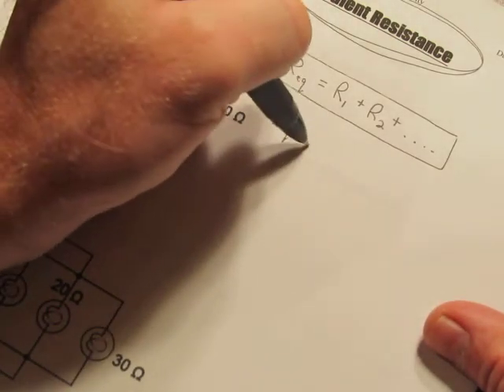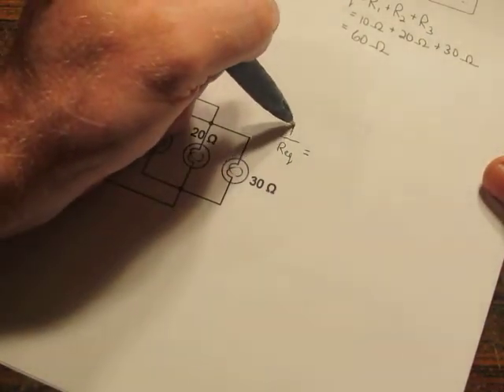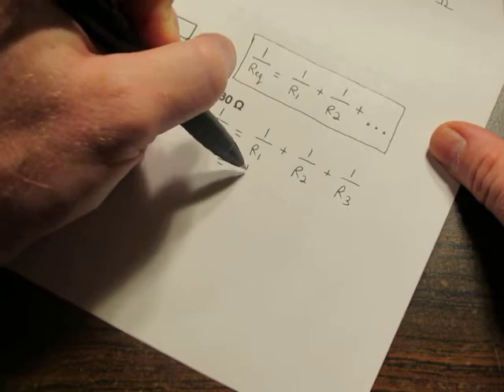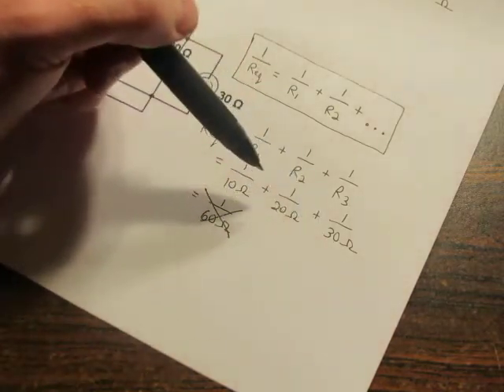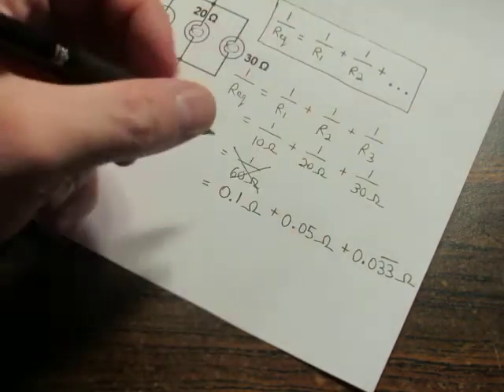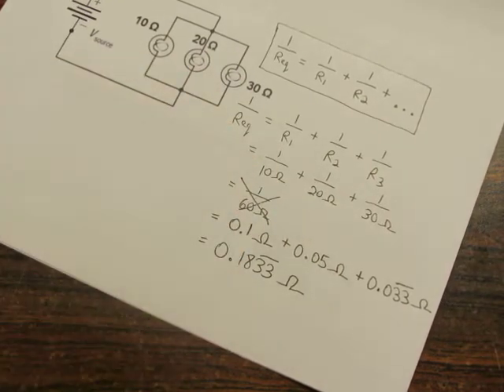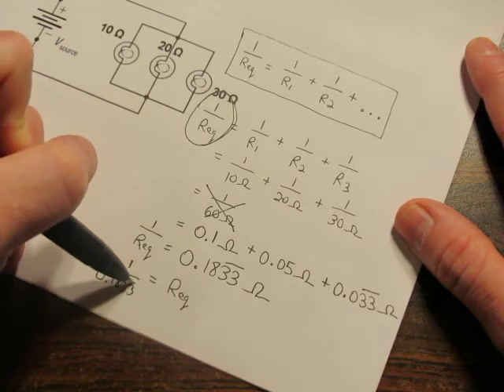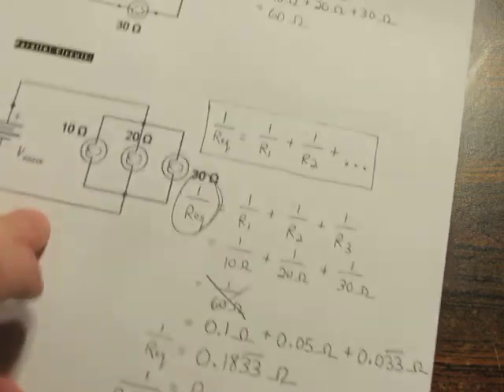SPH 3U QUARANTINE LESSON 39: "SOLUTIONS: Equivalent Resistance" SAINT MICHAEL HS NCDSB